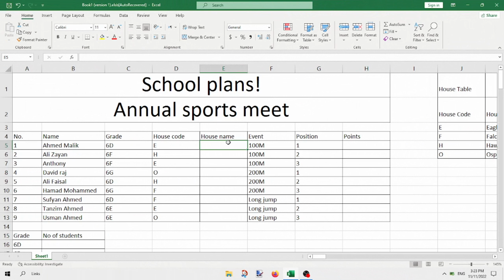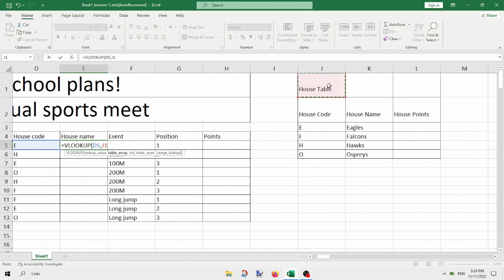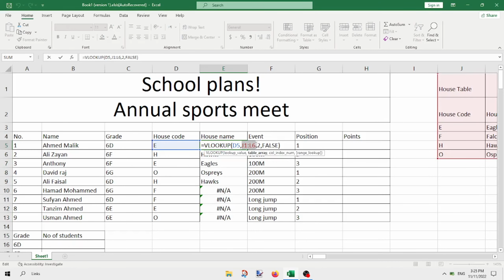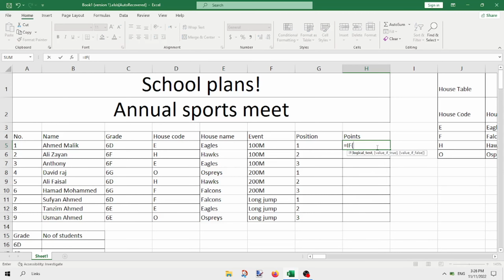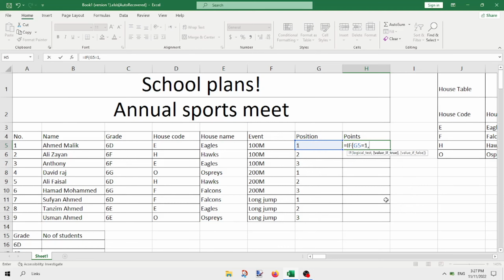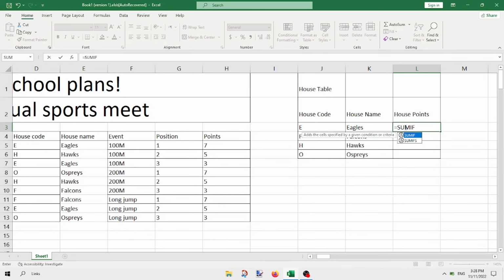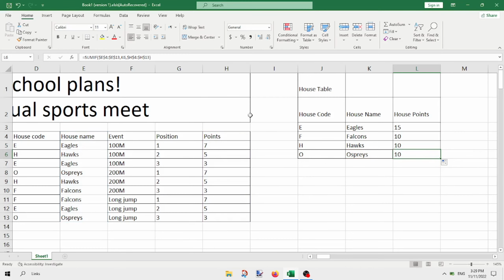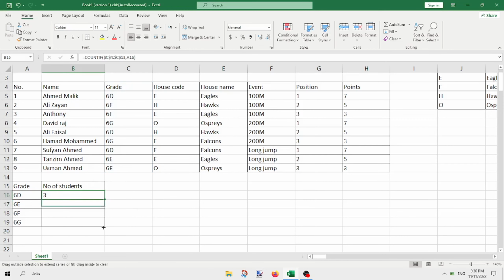Simple & Easy Excel functions and formulas | Download in description | Lookup, countif & much more!!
This video in going to tell you guys the basic functions and formulas in excel